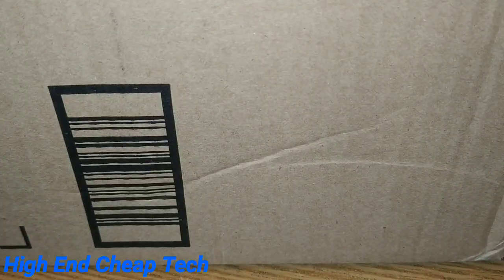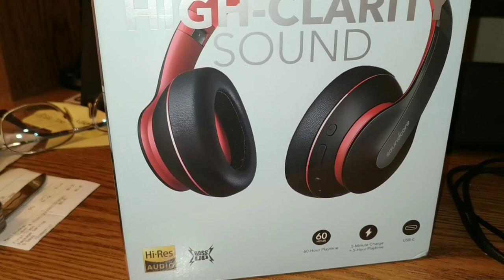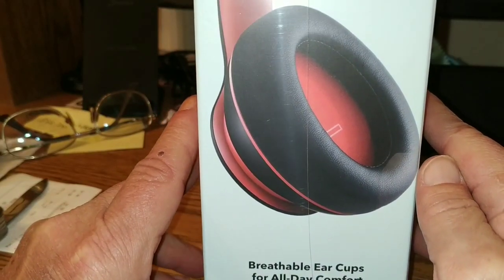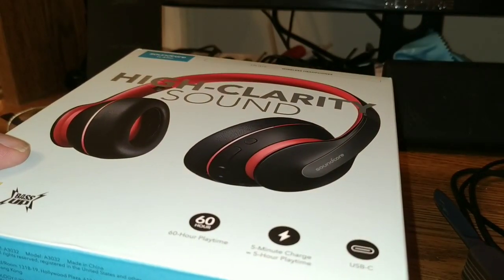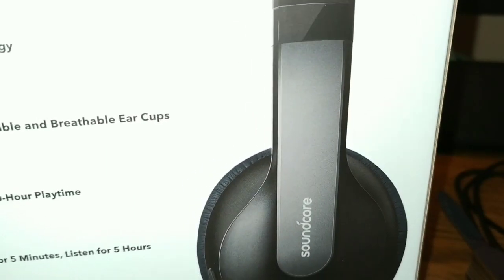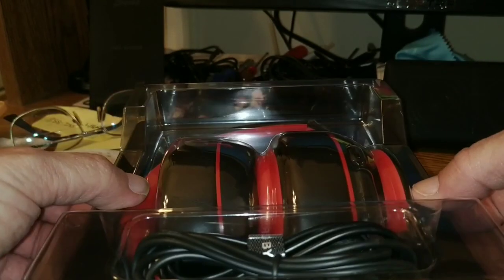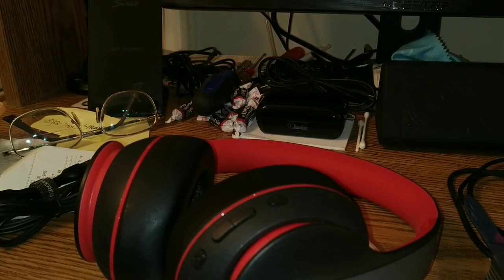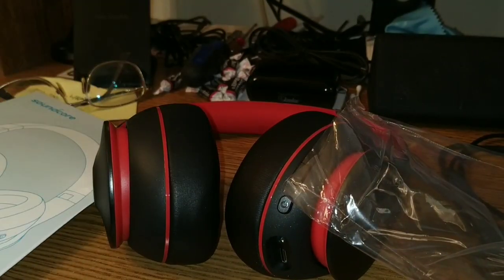Mystery Box Unbox And Initial Impressions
Today we have a mystery box which we will unbox and give our first impressions of! This was shot at 1080p but because of of super limited data left, rendered at 720p HD. Please watch the whole thing folks! This video was shot on the Xiaomi MiA2 and edited on the Mi A2.   If you are a creator look at the description below and check out tubeBuddy if you have not tried it yet!